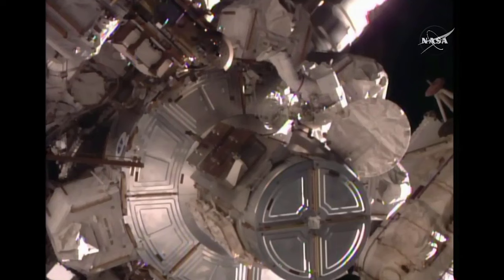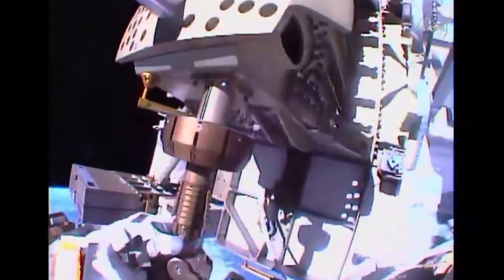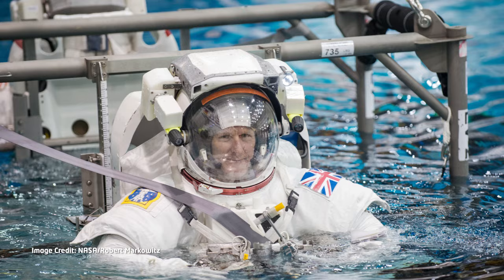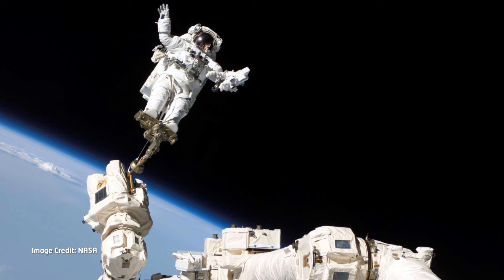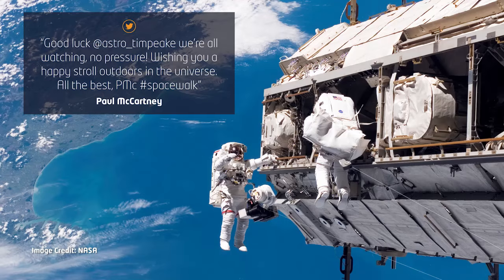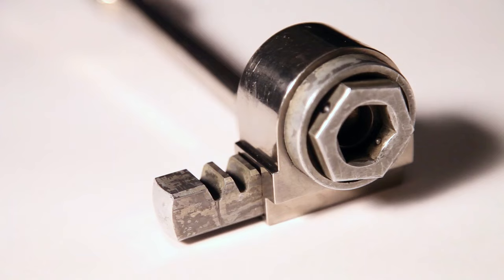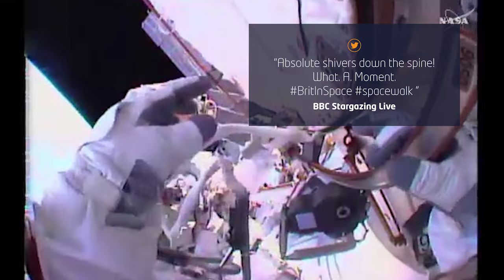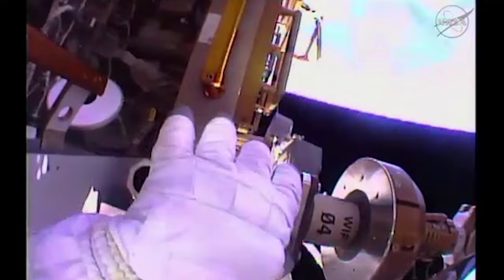Tim Peake's Spacewalk - 15 January 2016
The National Space Centre's Josh Barker introduces the technical and physical challenges of Tim Peake's first walk in Space.